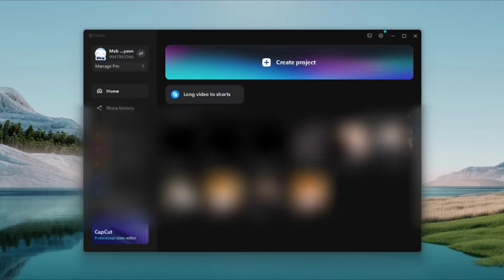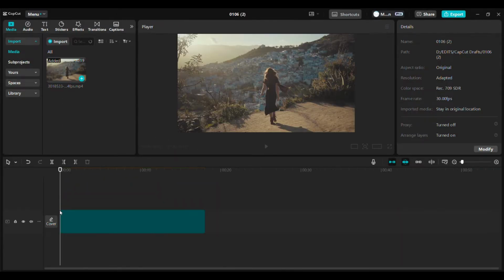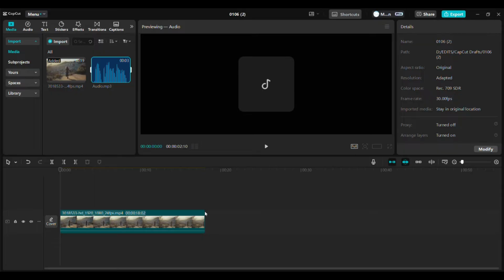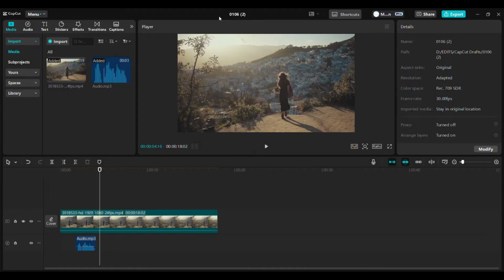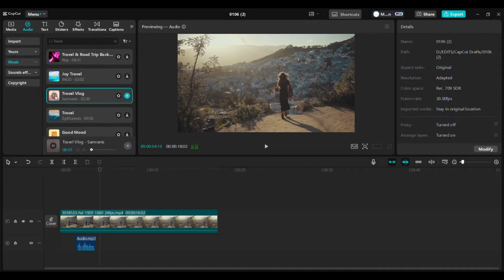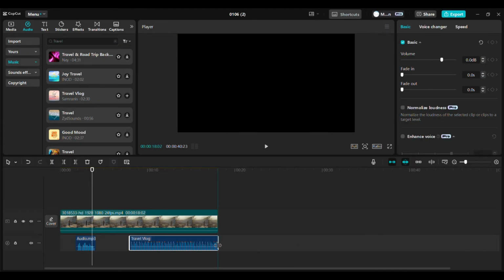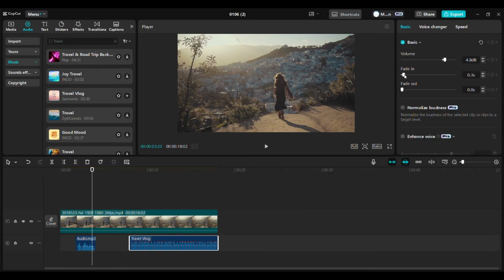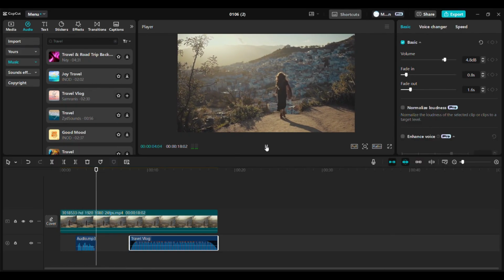Simple Steps to Add Audio in CapCut on PC (Guide)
Learn how to easily add audio in CapCut on your PC with these simple steps. Enhance your videos with music and sound effects in just a few clicks! Simple Steps to Add Audio in CapCut on PC